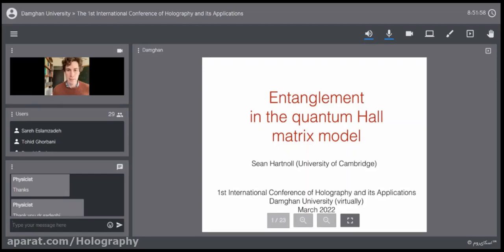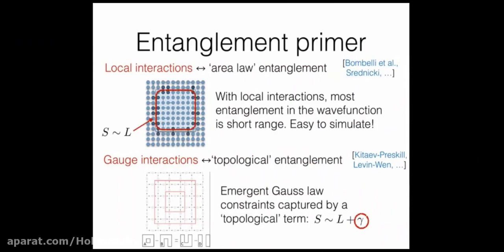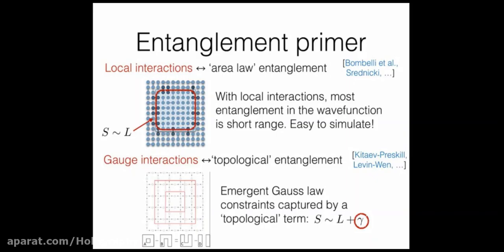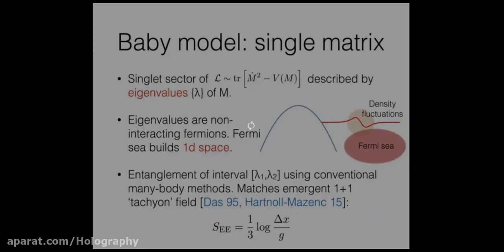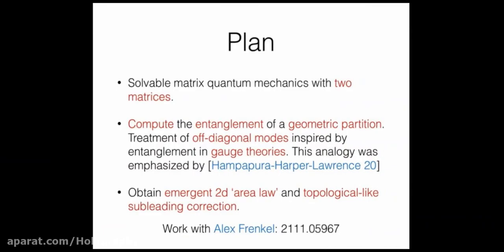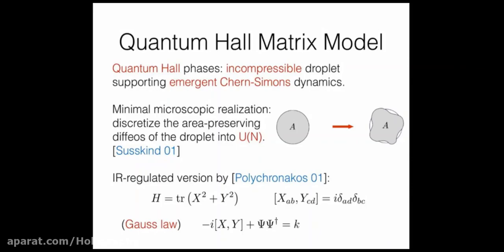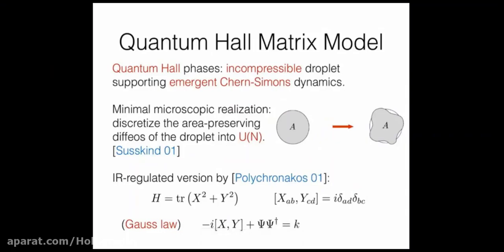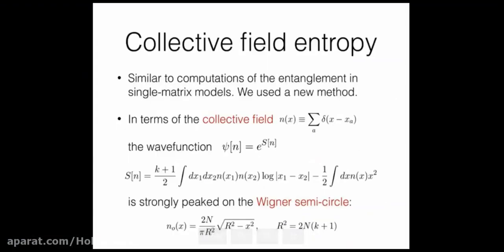Entanglement in the quantum Hall matrix model- Sean A Hartnol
The talk was recorded at the 1st International Conference of Holography and its Applications.

Abstract: Quantum mechanical theories describing large N by N matrices of oscillators can lead to an emergent space as N tending to infinity. In the most fully fledged version, the emergent
space is dynamical and gravitating. However, there are also simpler, lower dimensional
versions of this phenomenon. One of the simplest occurs in the so-called quantum Hall matrix
model, in which a 2-dimensional space emerges and supports Chern-Simons dynamics. I will
describe how this solvable model leads to insights about the emergence of space from
matrices. In particular, I will describe how the emergent spatial locality is reflected in the
entanglement structure of the ground state of theory.